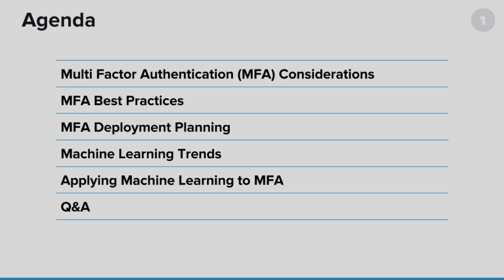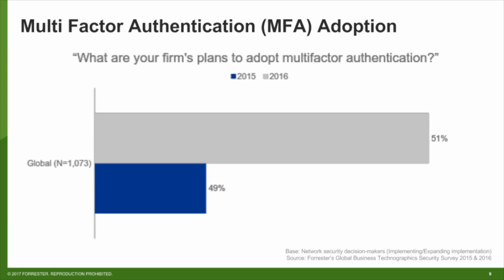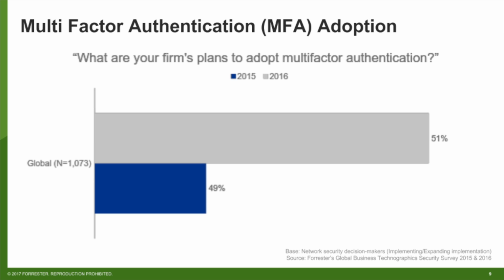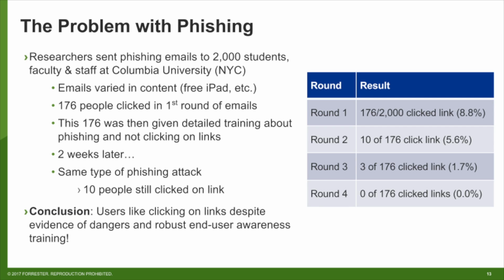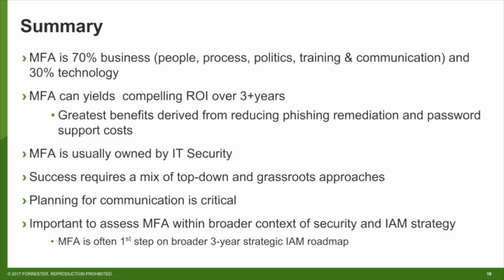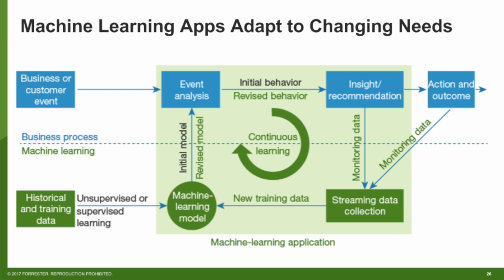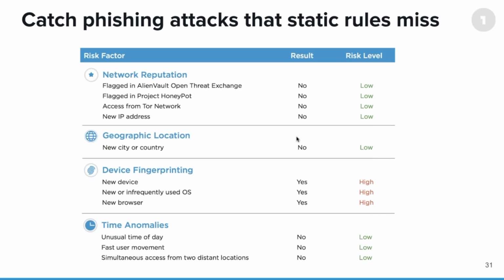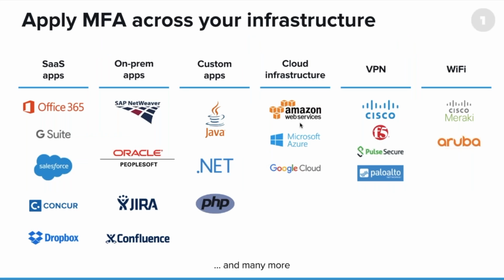Forrester Webinar: How to Harden Your MFA with Machine Learning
Join OneLogin's Al Sargent & Forrester analyst Merritt Maxim as they present what it takes to leverage risk-based authentication to secure your enterprise.